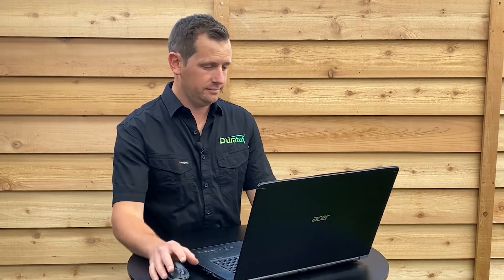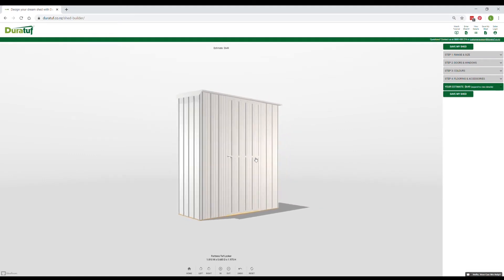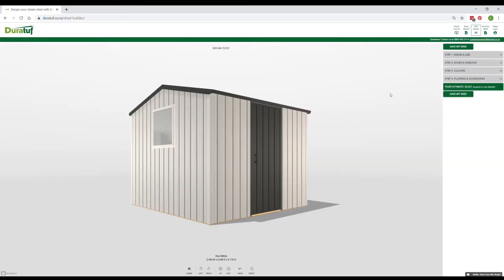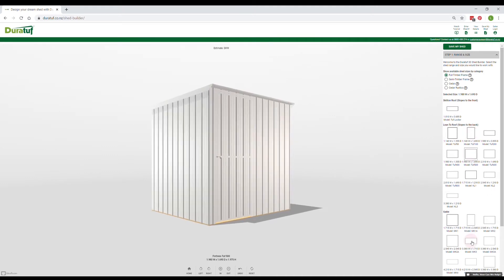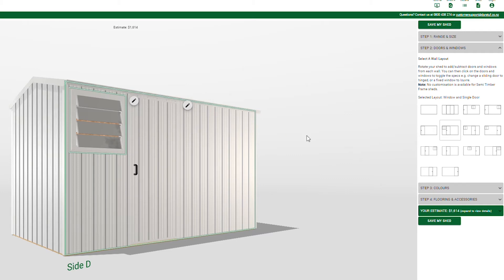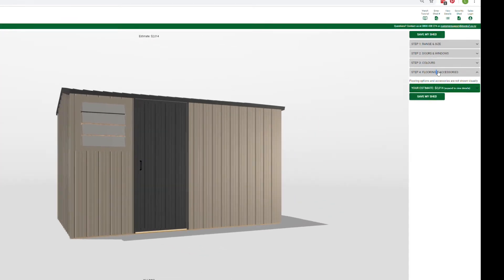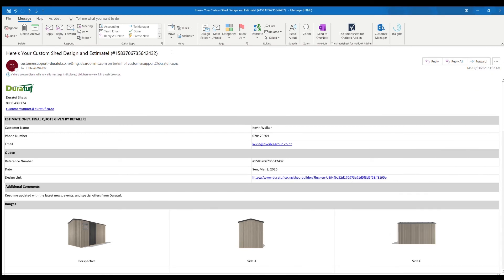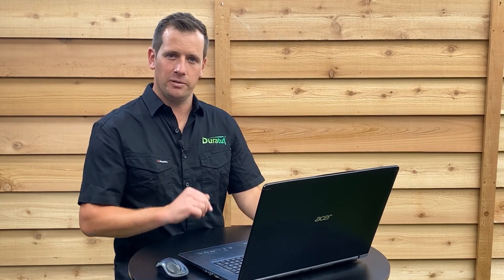How to use the 3D Shed Builder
With Duratuf's 3D Shed Builder tool you can design your dream shed in 4 easy steps. Let me show you how it's done!